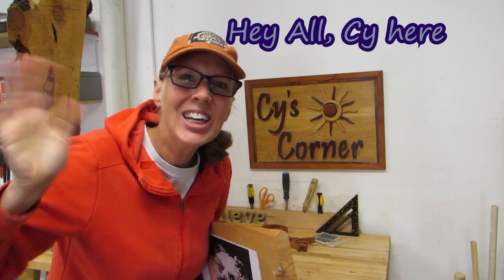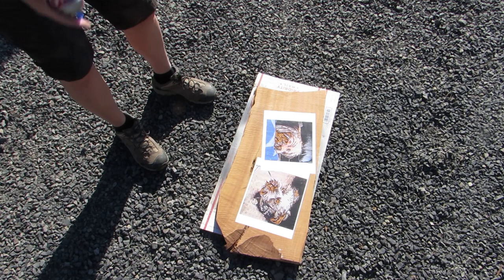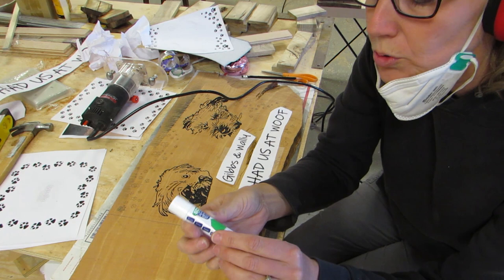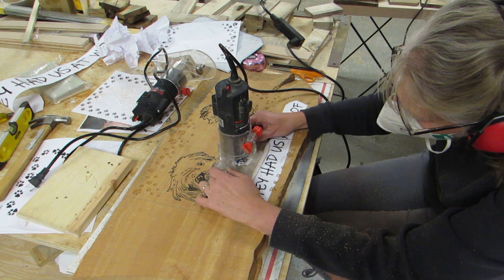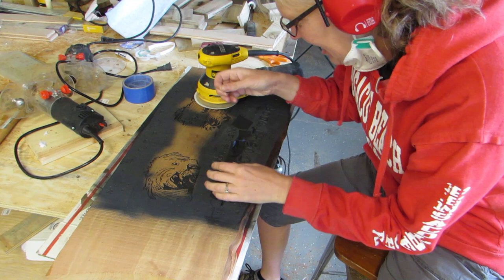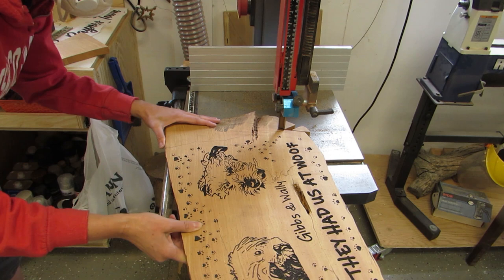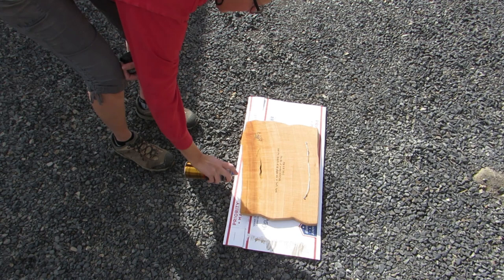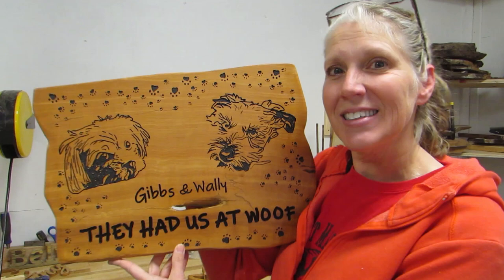Routered Pet Portraits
I started this project using some pictures of Wally and Gibbs that I had cartoonized using an app on my phone. I figured it would be easier to router their pictures if they were drawings. I routered them and then added some other things to make a sign along with their portraits.

Job 12:10 (NCV)
The life of every creature and the breath of all people are in God’s hand.

Down the Street Blues and Get in the Car and Go by Unicorn Heads

I wanted to let you know I’ve put links to some of the things I used in this video right here for you. So if you’re curious about something I used click away.

Protect Life Masks
Can be used on first aid kits and dust masks.

PRO FOR SHO Earmuffs
I am wearing the Poppy Red Pro For Sho 34dB NRR Hearing Protection Earmuffs

Blue tape (Scotch Blue painter’s tape, 2 pack)

Elmer’s Glue stick (2 pack)

Polyurethane spray

Rust-Oleum Flat Black Primer

1/4 in. 2.4 Amp Trim Router HFJ14 by Drill Master

Orbital sander 5”

Sanding discs, Hook and Loop, 5 inch, variety pack

Cy’s Corner
Prineville,  Oregon
97754